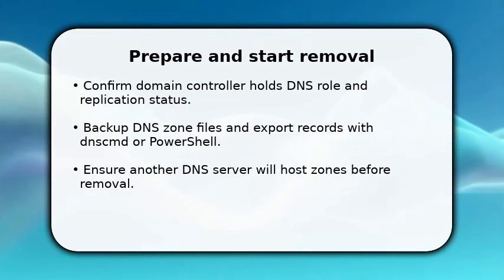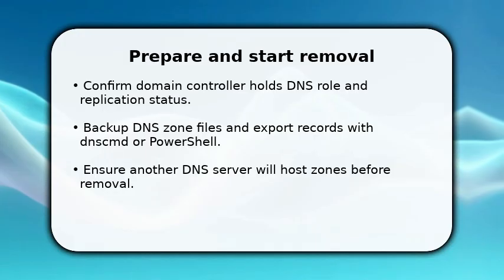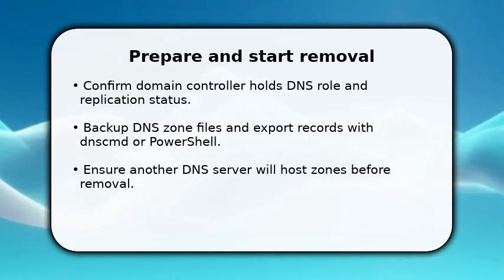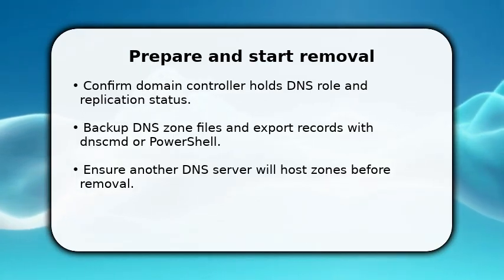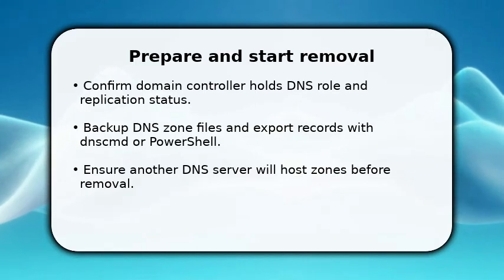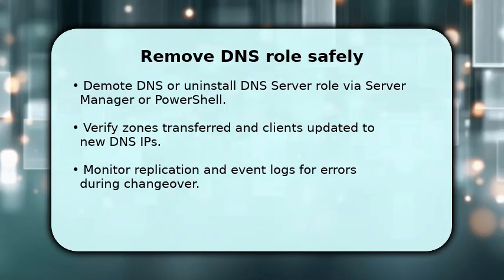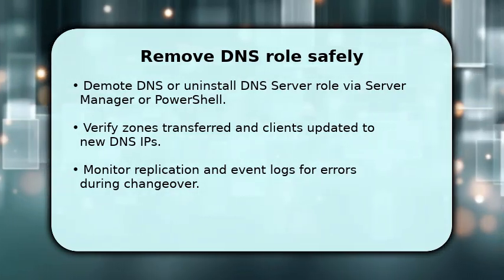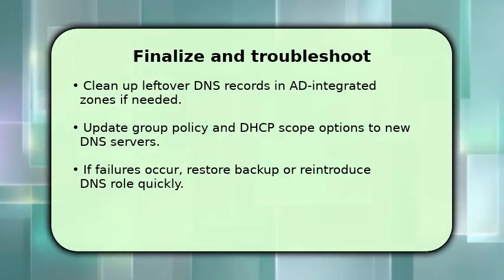How to Remove Ad Dns - Step by Step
Learn the essential steps to remove ad DNS and enhance your browsing experience. This video guides you through identifying unwanted advertisements linked with domain name systems (DNS) and provides practical solutions for their removal, ensthy improving site performance.